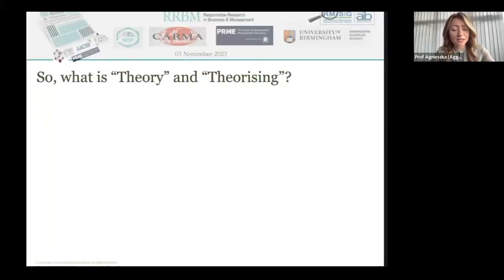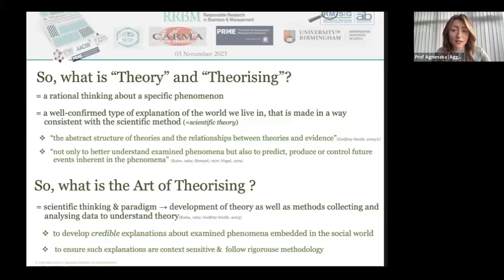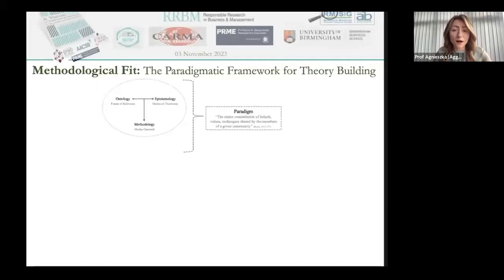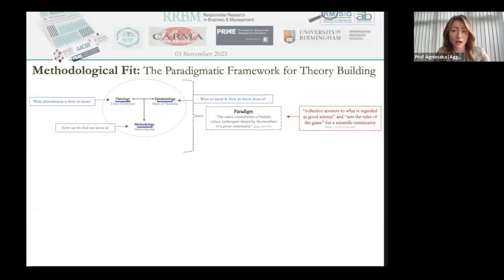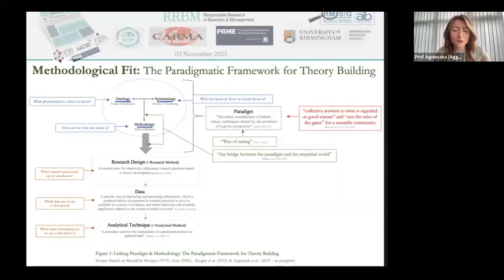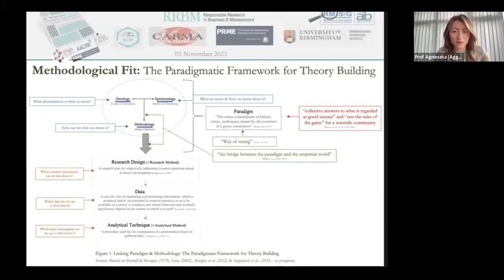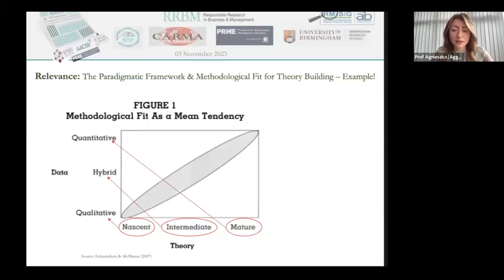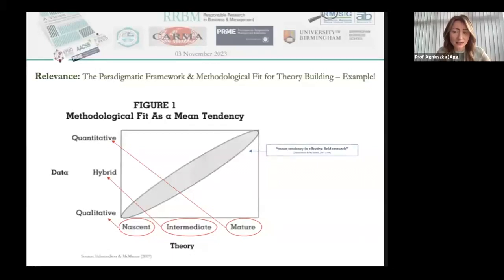Webcast Lecture Highlight - Fit of Data in Scientific Inquiry with Dr. Agnieszka Chidlow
To see the full video